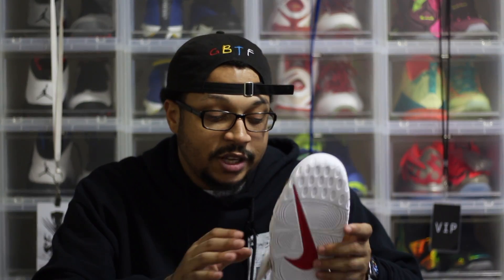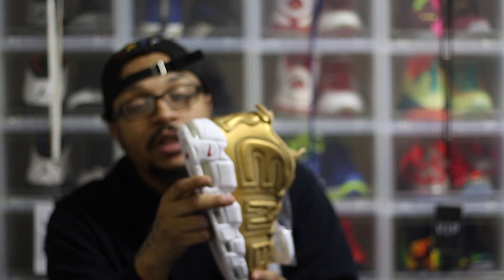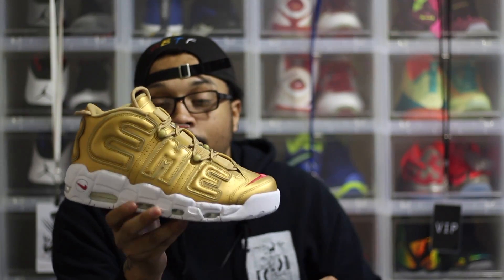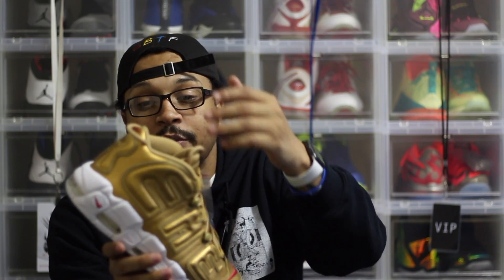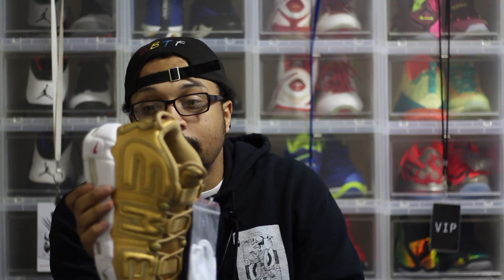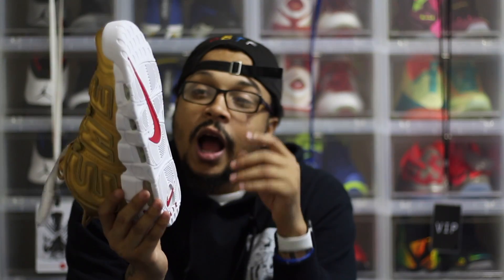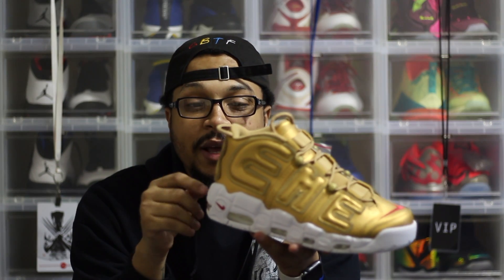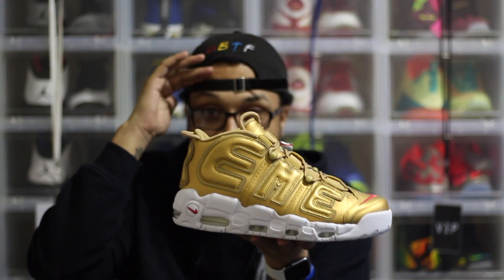Review: Supreme x Nike Air More Uptempo "Gold"